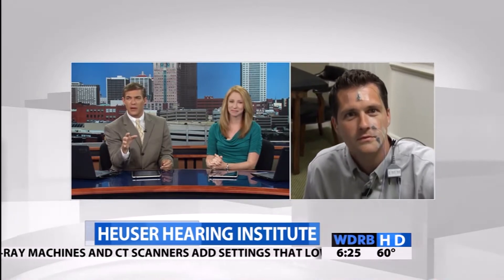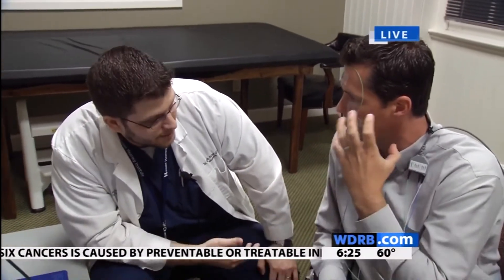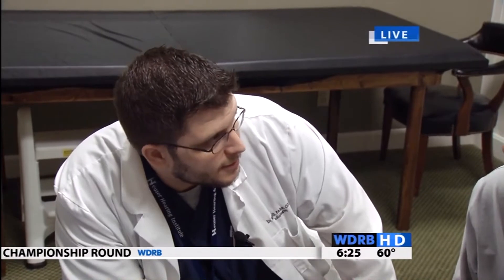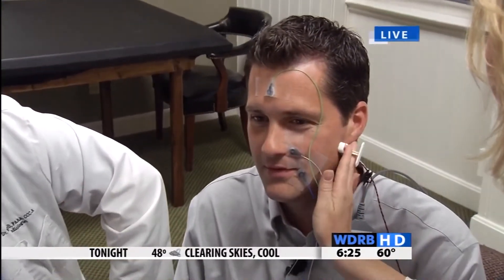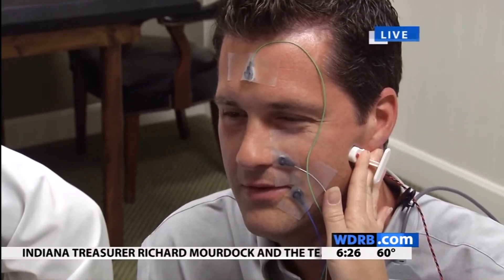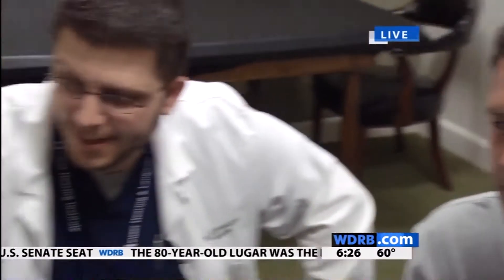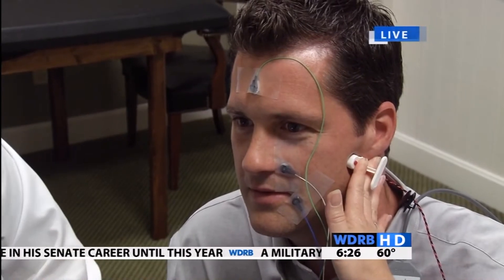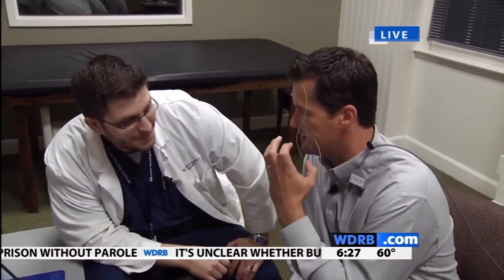Heuser Hearing Institute - WDRB in the Morning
Electroneuronography (ENoG)
Facial Nerve Testing 2